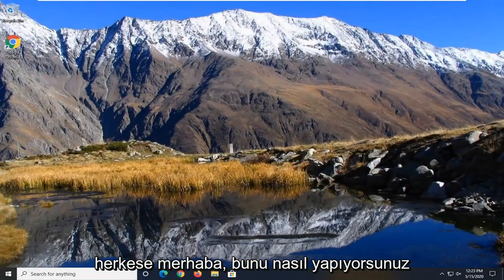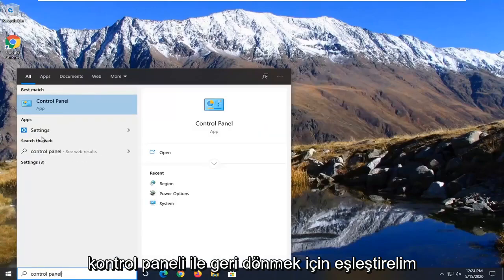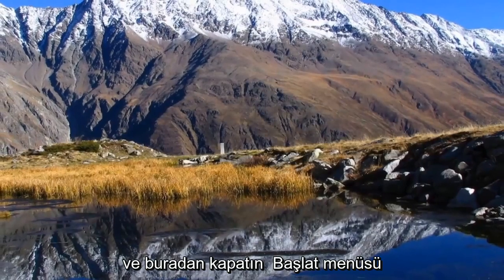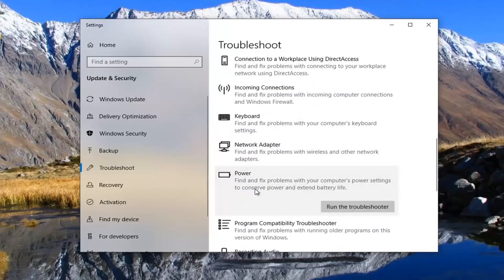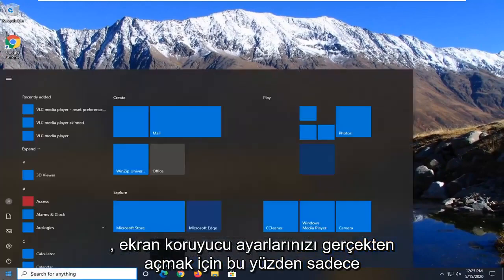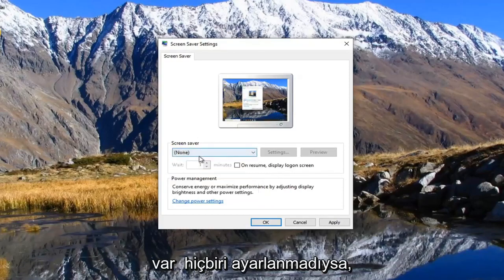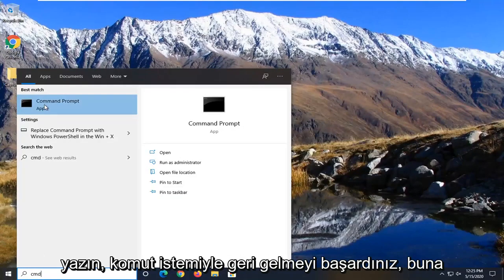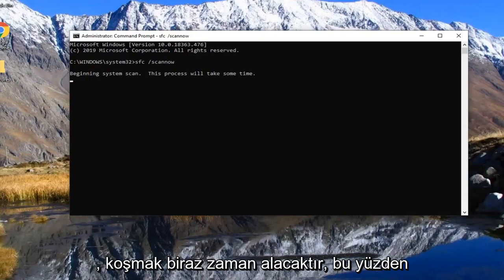Düzeltildi: Windows 10/11 ekran koruyucu çalişmiyor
Windows 8.1 veya Windows 7'den Windows 10'a yükselttiniz ve artık ekran koruyucunuz çalışmıyor. Yeni bir Windows 10 yüklemesi yaptınız ancak ekran koruyucu hala çalışmıyor. Ya da belki çalışıyor ama sadece aralıklı olarak.

Ekran koruyucular, sistem bir süre boşta kaldıktan sonra sisteminizin ekranında görünen hareketli görsellerdir. Ancak bazen ekran koruyucu çeşitli nedenlerle başlamayabilir veya çalışmayı durdurabilir. Windows 10 sisteminizde ekran koruyucu çalışmıyorsa, bu eğitim size yardımcı olabilir.

Windows 10'da ekran koruyucu çalışmıyor

Daha önce, ekran uzun süre değiştirilmediği takdirde monitör arka planının rengi değişebileceğinden, CRT monitörler için ekran koruyucular gerekliydi. Modern monitörlerde durum böyle değildir, ancak bilgileri gizlemek için ekran koruyucular gereklidir. Birçok bilgisayarda ekran koruyucular varsayılan olarak etkinleştirilmez. Diğer durumlarda, Windows Güncellemeleri ekran koruyucuları kapatabilir ve ayarları değiştirmeniz gerekir.

Önceden tanımlanmış bir süre geçtikten sonra bir ekran koruyucunun görünmesi gerekiyor. Bu süreyi bekledikten sonra bile Windows 10 ekran koruyucuyu göremiyorsanız, ekran koruyucu ayarlarınızda bir sorun olabilir ve çalışması için düzeltmeniz gerekir.

Windows 10'da ekran koruyucunun neden çalışmadığını bilmiyorsanız, sorununuz çözülmeden önce birkaç yöntemi denemek isteyeceksiniz. Sorunu çözmek için gerçekten herhangi bir şey indirmenize veya herhangi bir üçüncü taraf uygulaması kullanmanıza gerek yoktur, çünkü büyük olasılıkla sistem yapılandırmanızda burada ve orada bir seçeneği değiştirmek sorunu sizin için çözecektir.

Bugünkü eğitimde, ekran koruyucunuzun çalışmasını engelleyebilecek bazı şeyleri ve her durumda düzeltmek için ne yapılması gerektiğini inceleyeceğiz.